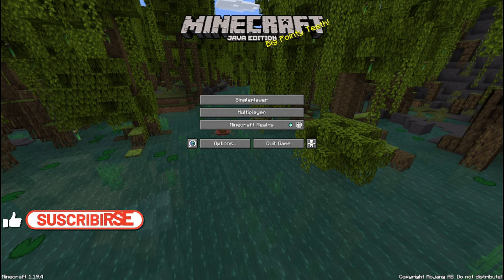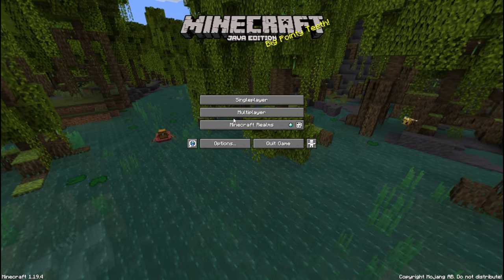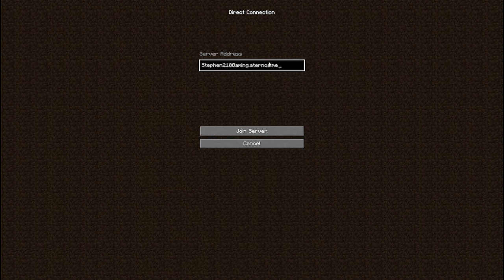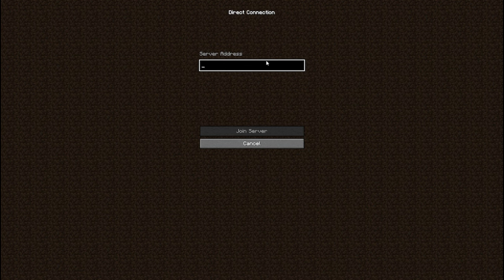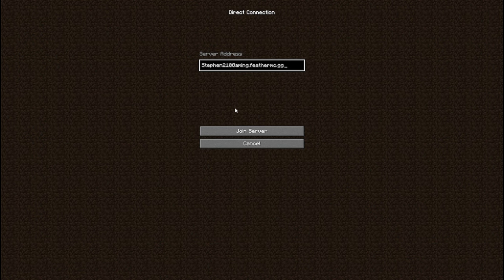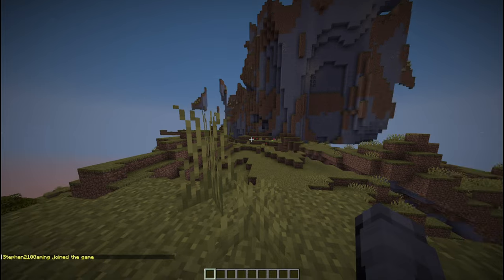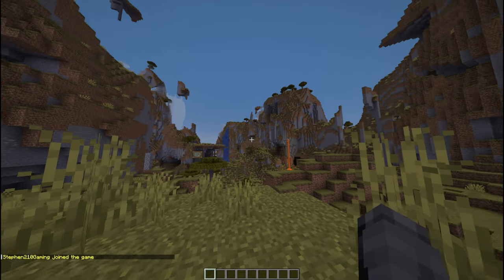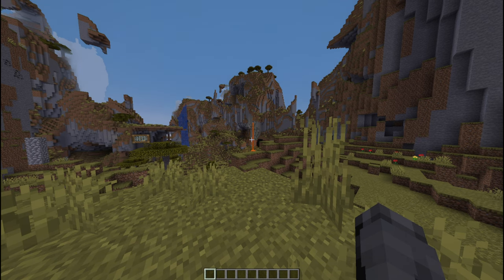How To Join My Minecraft SMP Sever Snowman SMP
(Stephen210Gaming) - YouTube

(Stephen210Gaming) - Discord

(EmberEcho SMP) - Discord

(Stephen210GamnigYT) - Twitch

(Stephen210Gaming )- Facebook

(Stephen210Gaming) - TikTok

(Stephen210Gaming) - Instagram

(Stephen210Gaming) - Reddit

(Stephen210Gaming) - Pinterest

(Stephen210Gaming) - Twitter